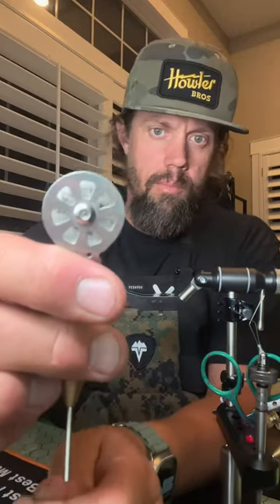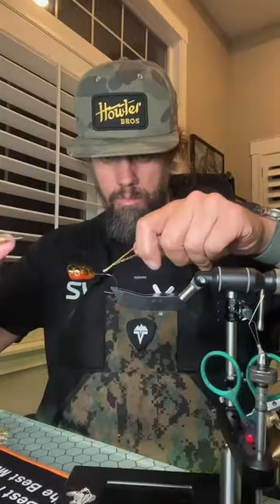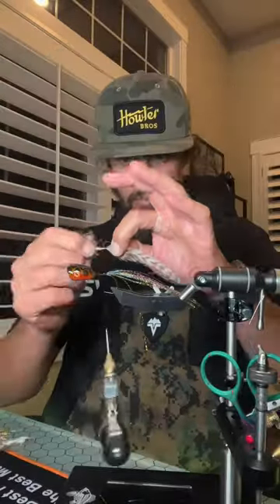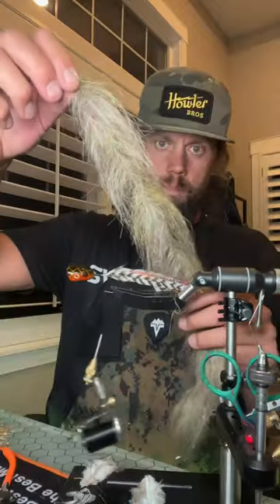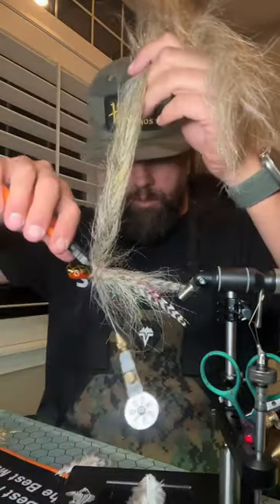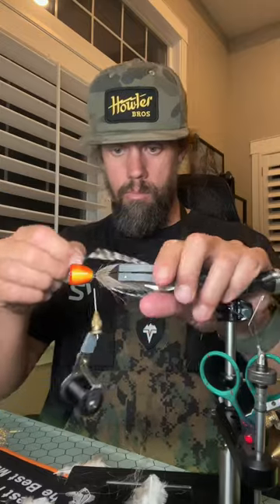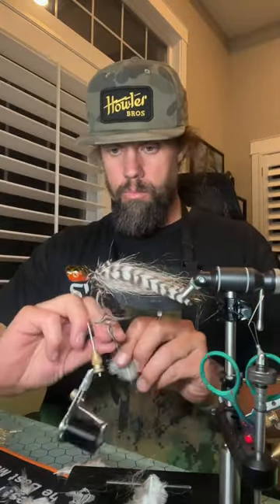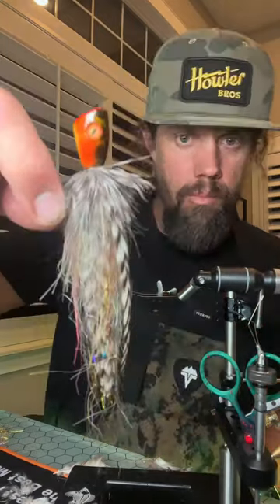Bass Popper Fly Short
Tying up a Popper Fly that will be used for some top water bass fly fishing.